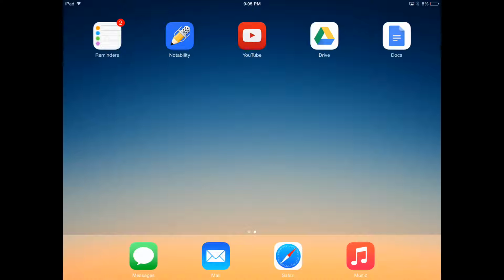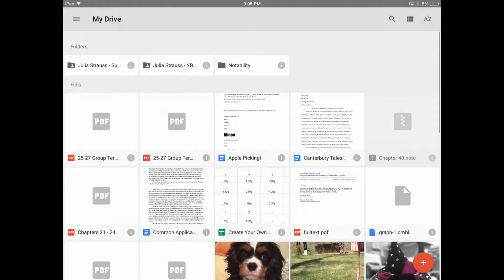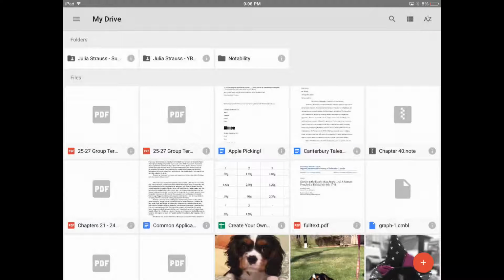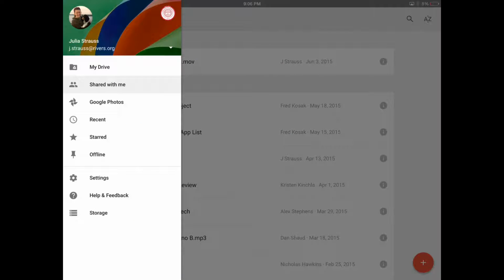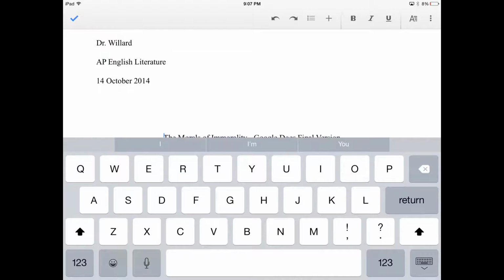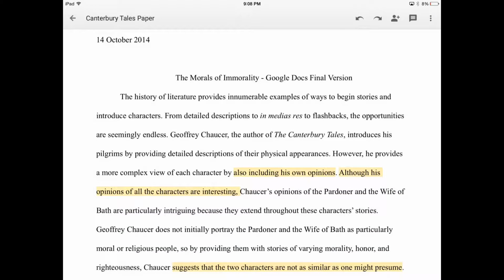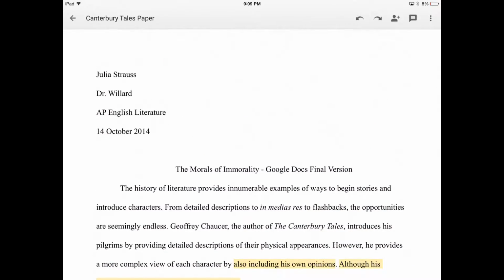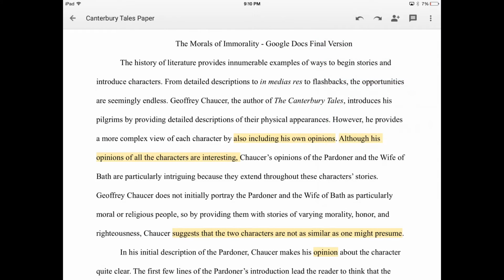Google Drive and Google Docs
0:44 Google Drive
1:28 Folders
2:04 Shared with Me
2:35 Recent
3:01 Starred
3:15 Google Docs
4:09 Comments
5:24 Sharing and Exporting
5:51 Undo and Redo